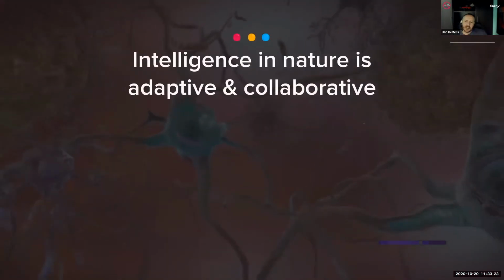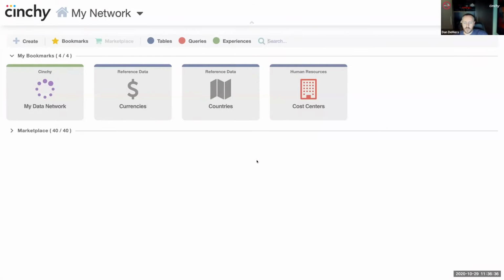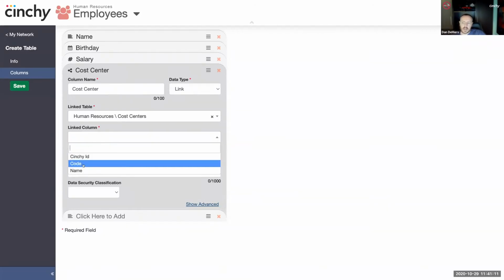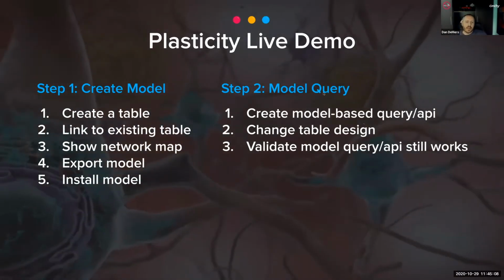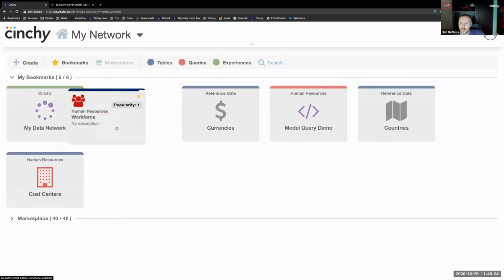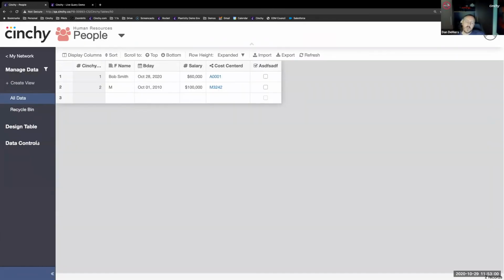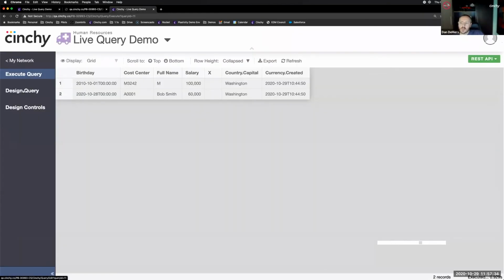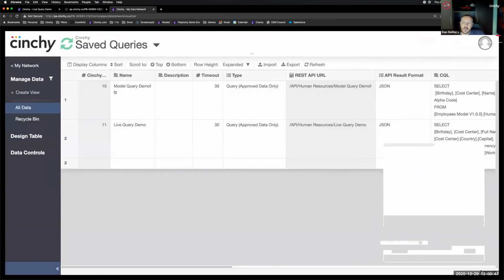S1 - Ep 8 | Plasticity: How to enable schema evolution and enterprise intelligence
Your brain constantly reorganizes information to store it in the most efficient manner possible. This is called “plasticity,” and it’s something that’s never been replicated in enterprise technology until now. Find out what that means for your organization in this 30-minute learning session with Dan DeMers Cinchy CEO and Co-founder.